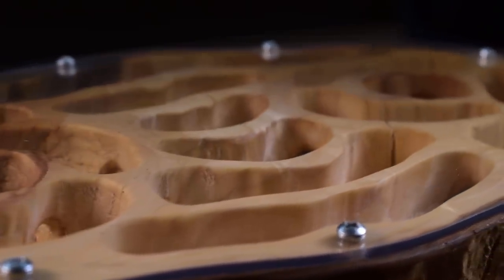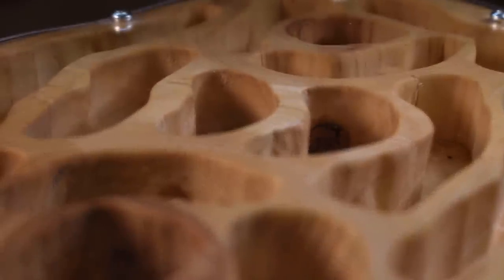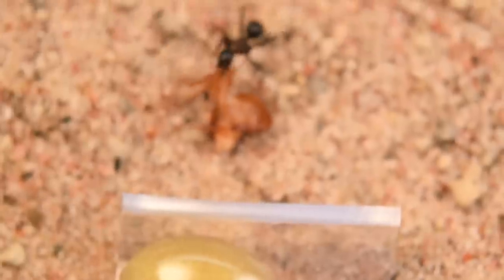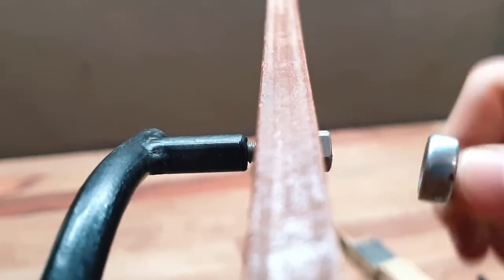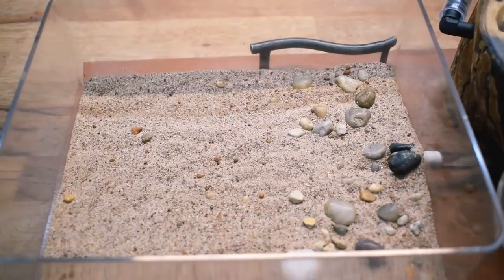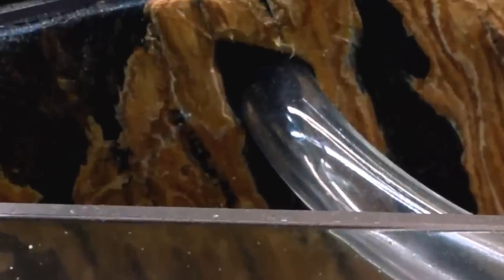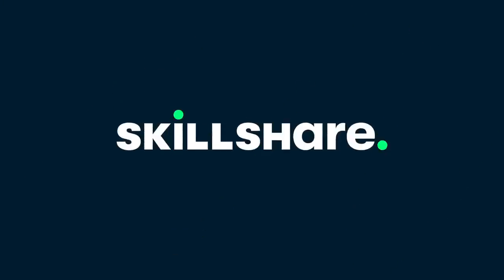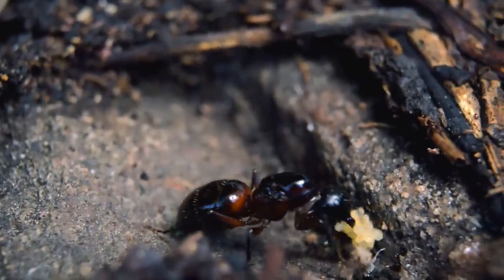My Ants Moved into a WOODEN NEST!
The first 1000 people who click the link will get 2 free months of Skillshare Premium
In this video, my ants (Camponotus Barbaricus) move into their new Hand Made Wooden Nest! The nest was made by Foranto. Go follow his IG below:

▬▬▬▬▬▬▬▬▬▬▬▬🔥MUSIC🔥▬▬▬▬▬▬▬▬▬▬▬▬
Alone in the Miiverse
DJ Cutman

LoFi Hip Shop (Extended mix)
DJ Cutman

3.🔥
Lakey inspired

Gone Shoppin' (Wii U Shop Theme)
DJ Cutman

5.🔥
Track By my friend Casper (Cmeister Beats)^^
Thank you again for letting me use it!